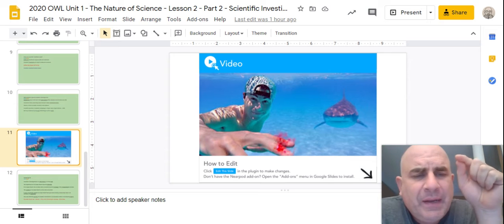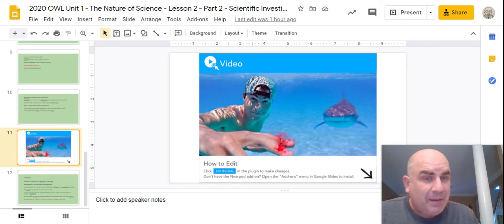Sept 29 and Sept 30 Unit 1 - The Nature of Science - Lesson 2 - Part 2 - Scientific Investigations